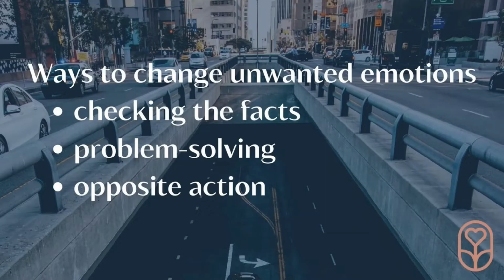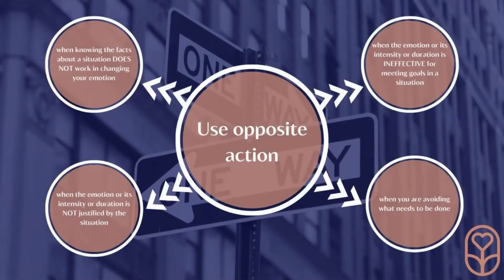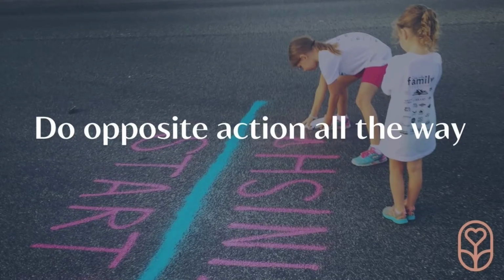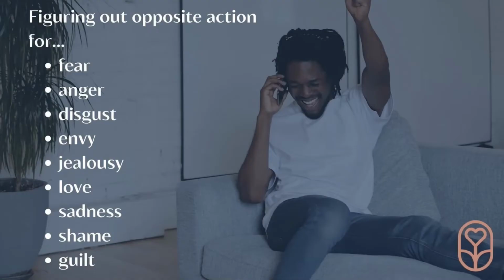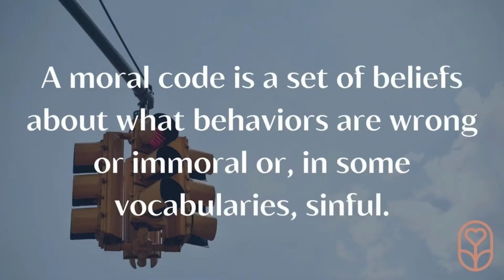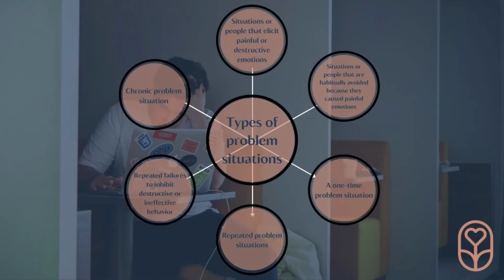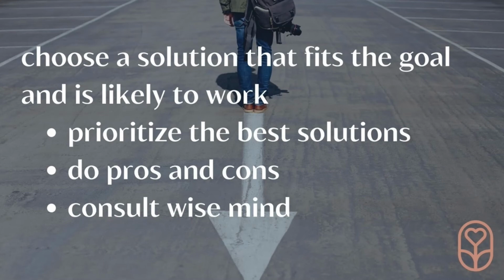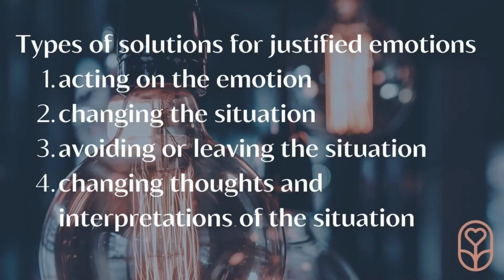3 Ways To Change Unwanted Emotions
In this video, you will learn about the following:
* Ways to change unwanted emotions
* opposite action
* behavioral activation
* exposure-based treatment
* when to use opposite action
* steps to opposite action
* figuring out opposite action for specific emotions
* moral code and values
* troubleshooting opposite action
* problem solving
* types of problem situations
* steps to problem solving
* reasons why people don't put solutions into action
* types of solutions for justified emotions